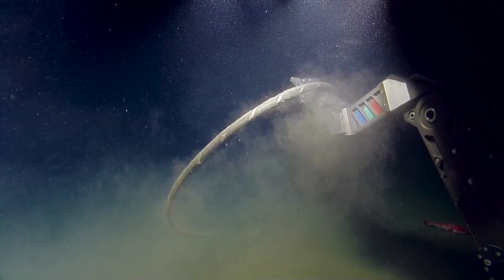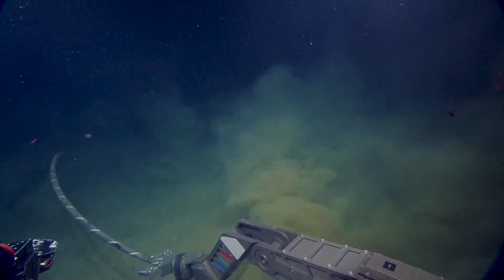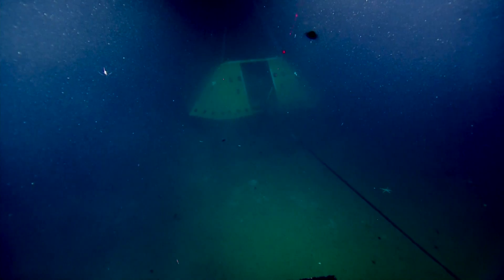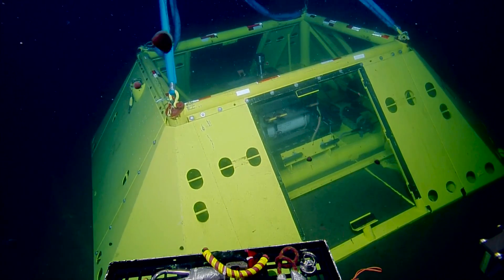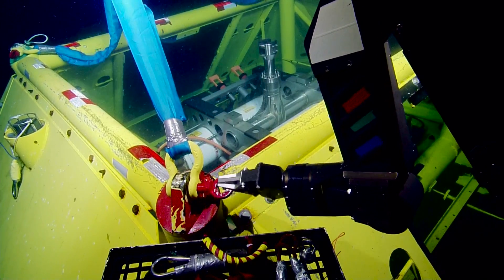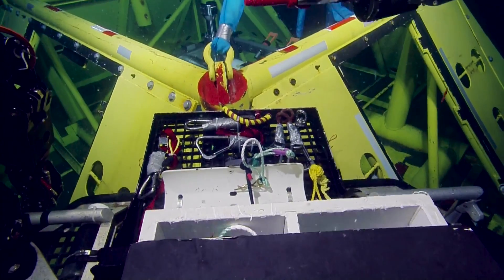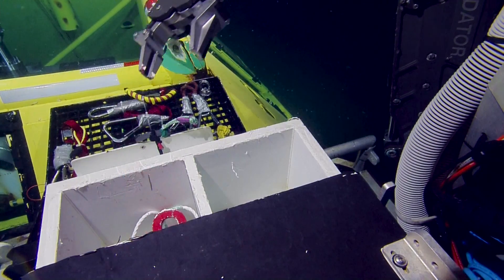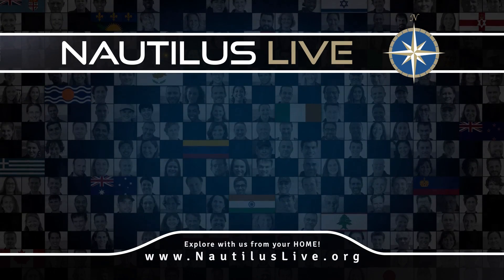ONC Node Deployment | Nautilus Live